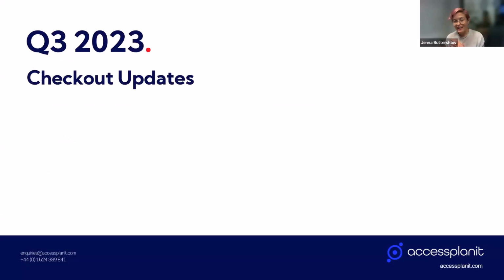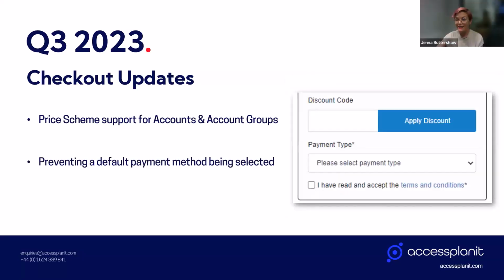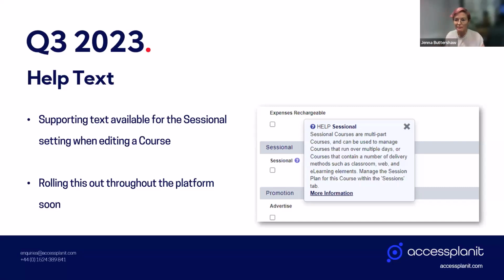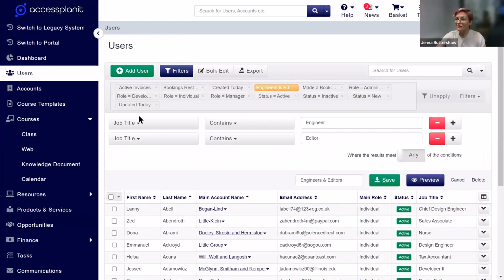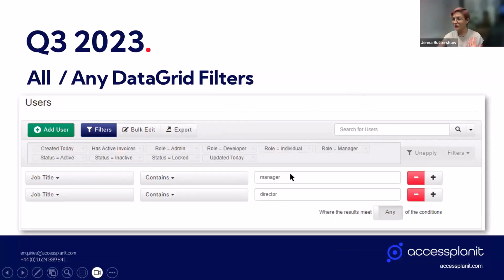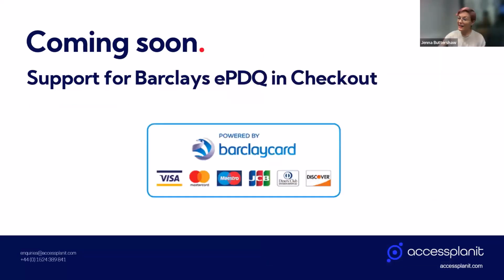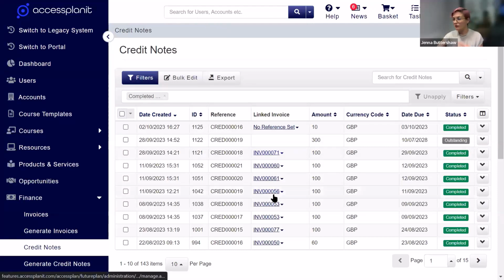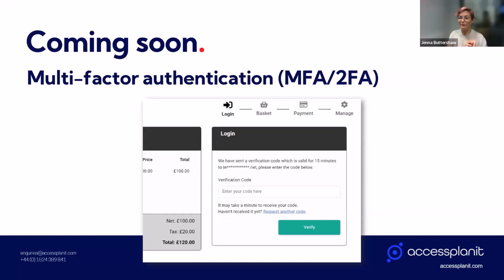Q3 2023 Product Update Webinar